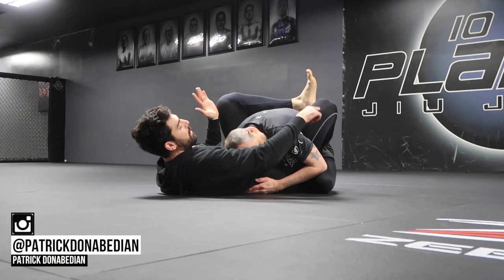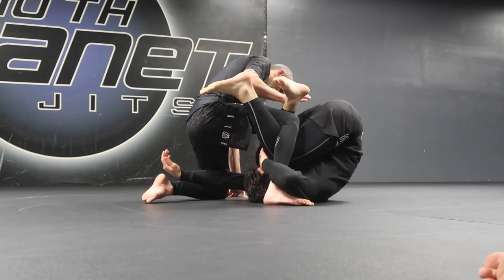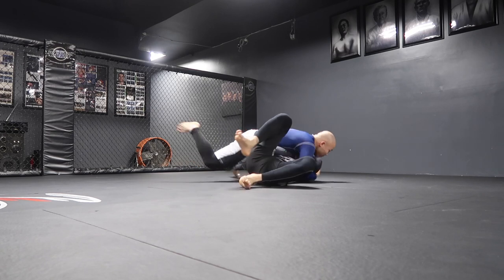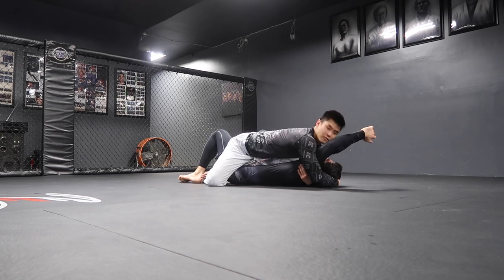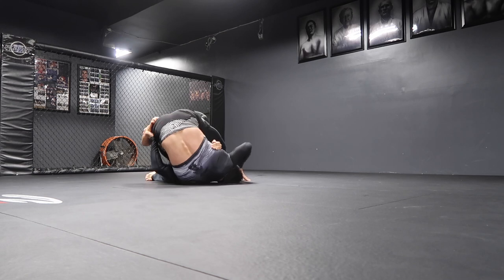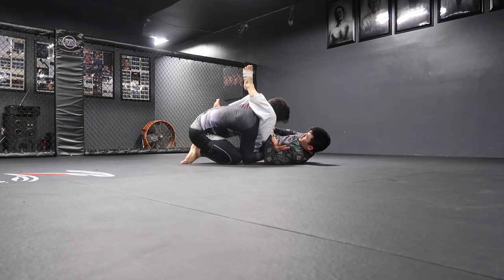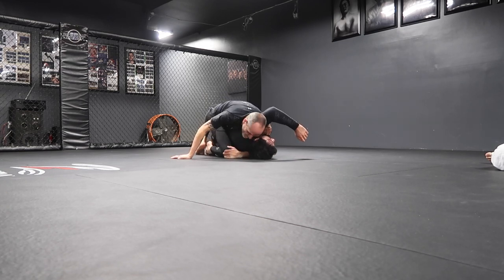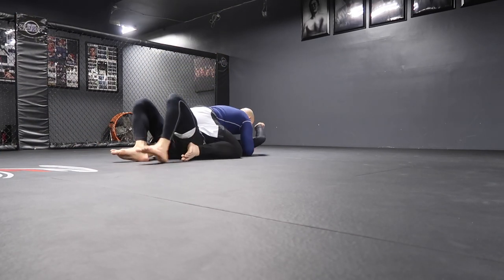Sharktank with a 10th planet jiu jitsu black belt | Grapplers Quest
Today our whole class decided to sharktank with a 10th planet jiu jitsu black belt.